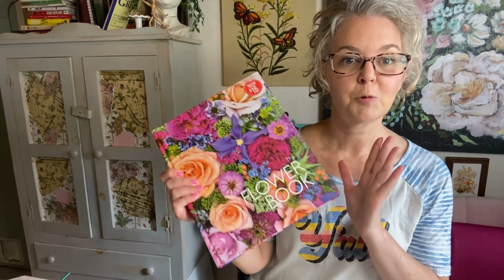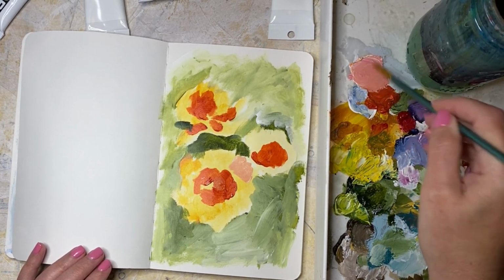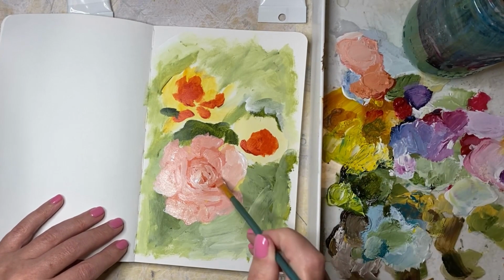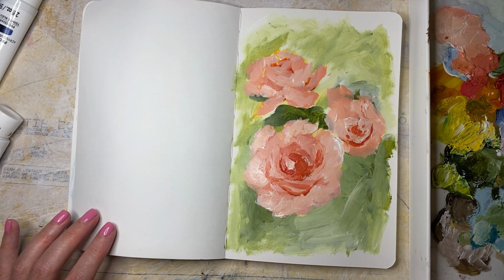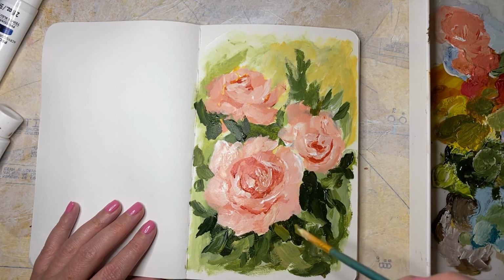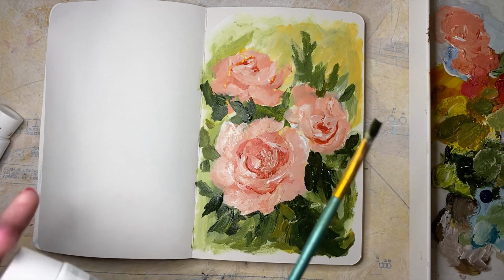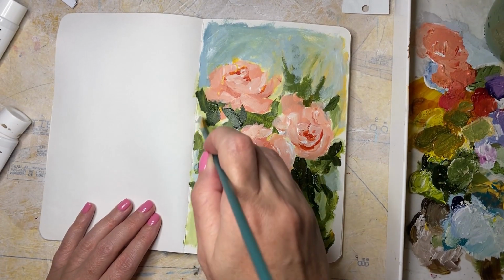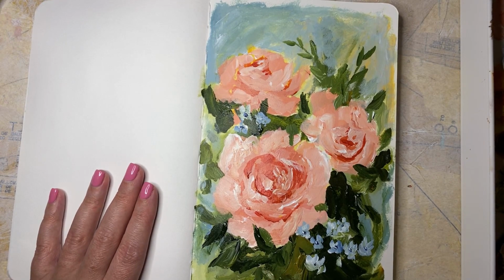Painting Peach Roses in Acrylic Paint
The book I show you in this video that I've been referring to for flower inspiration can be found

Paints and supplies used in this video can be found on my favorite art supply web store, Dick Blick